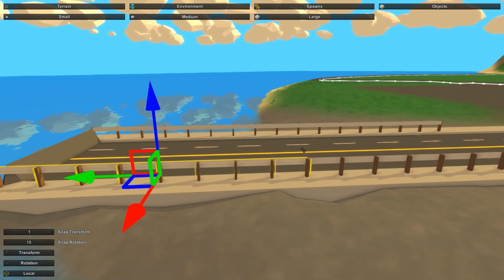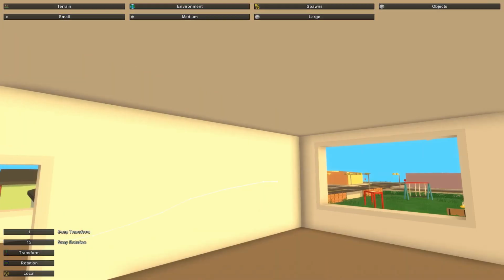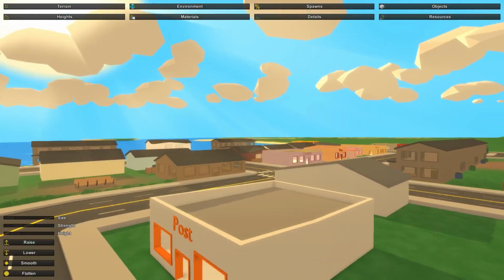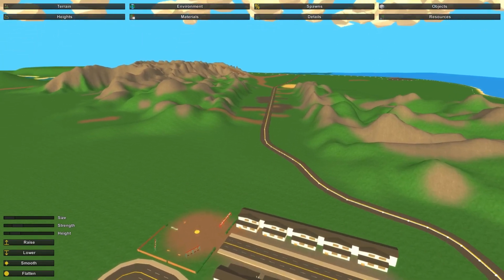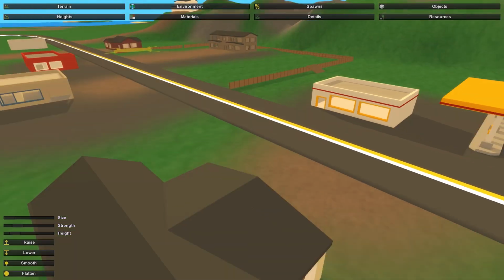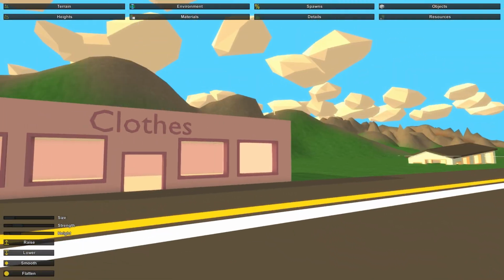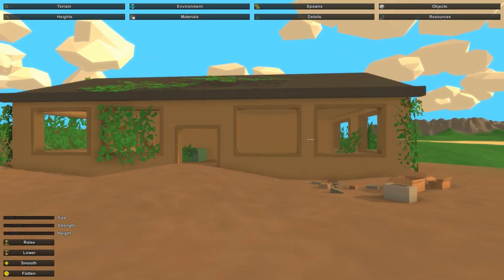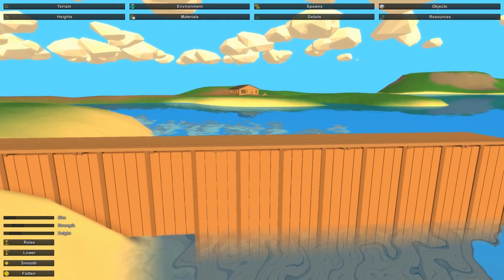Unturned 3.0 ➤ Full Map Tour Of Blackfall Island - City Build Next Video! [Part 8]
Unturned 3.0 ➤ Full Map Tour Of Blackfall Island - City Build Next Video! [Part 8] The next episode of my custom map tour. Thanks!

Gaming Hardware:
i7-3770K OC @ 4.2GHz
SAPPHIRE Radeon HD 7970 OC GHz Edition 3GB
16GB GSkill RAM